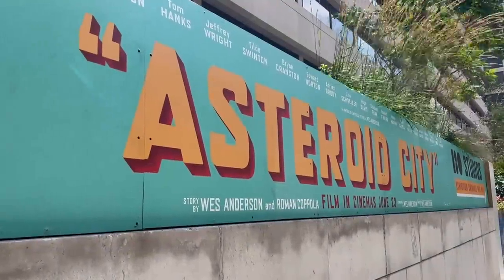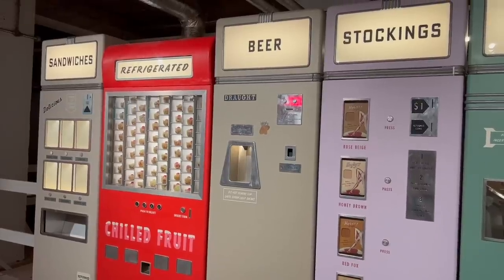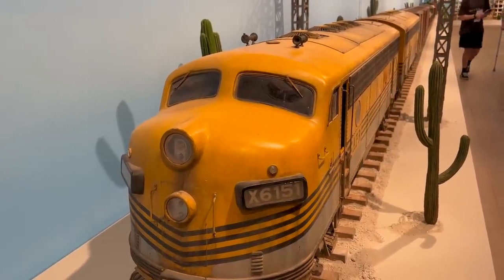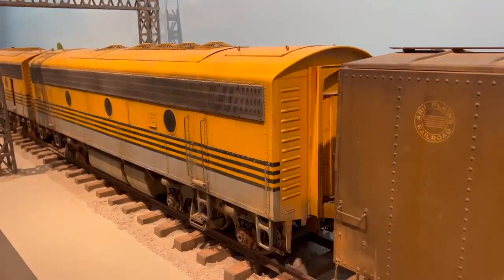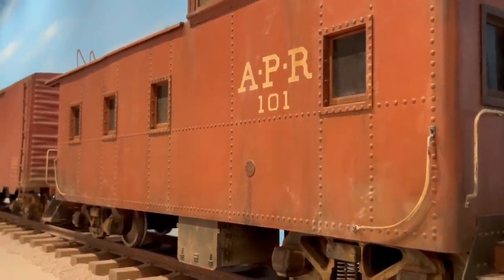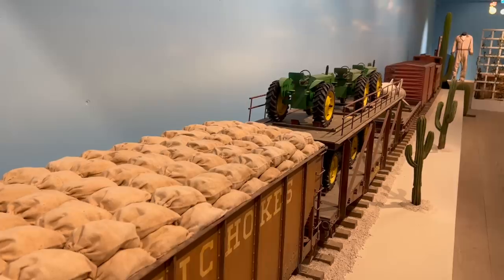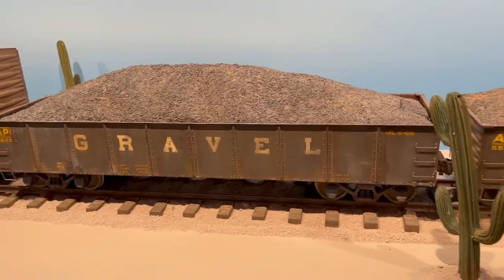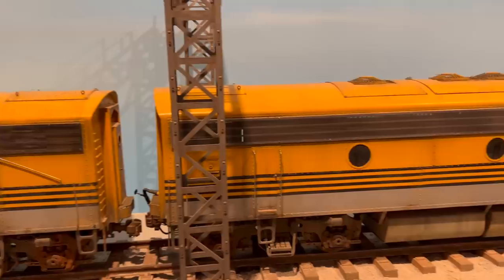Overthinking the Train from Asteroid City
And this is why I’m not a film critic.